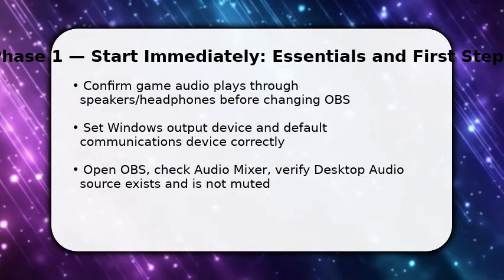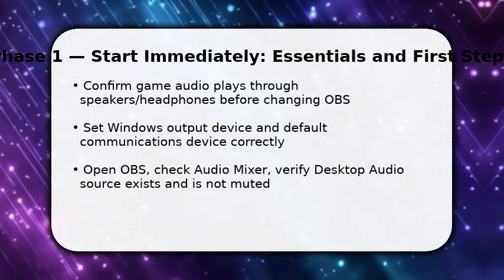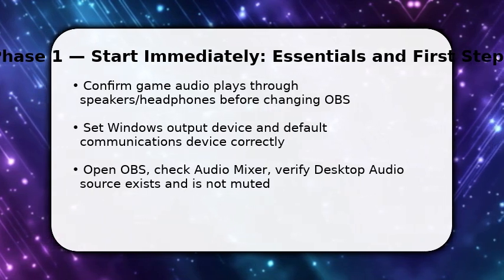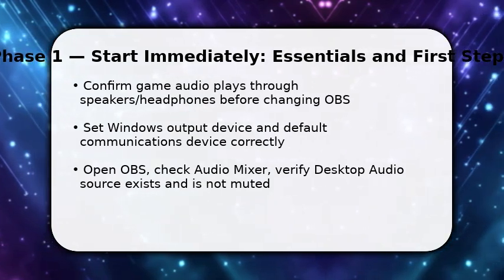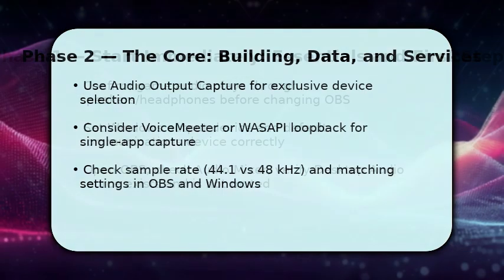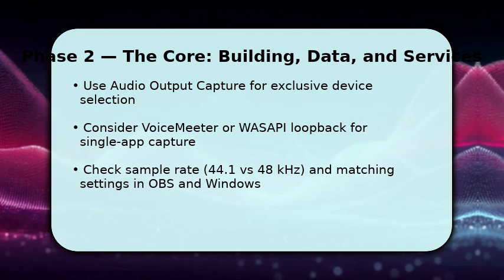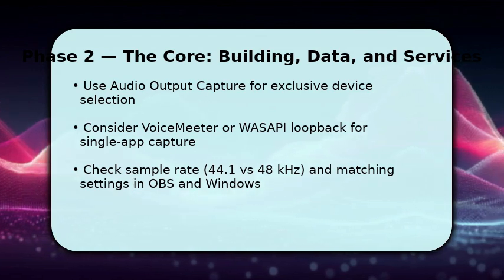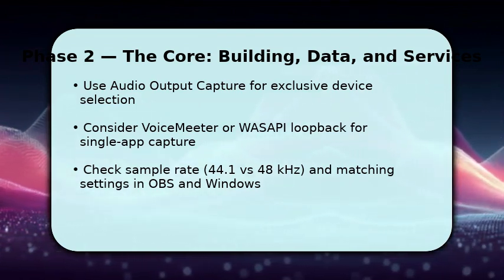How to Fix Obs Not Recording Game Audio (full Guide)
How to Fix Obs Not Recording Game Audio (full Guide) | 🔒 Surfshark VPN Deal — Stay private and secure. $1.99/mo + 3 Months Free ▸

Discover the ultimate solution to your audio recording issues in games on Xbox One with our comprehensive guide. Learn step-bythy fixes for common problems like microphone muffling, software conflicts, and hardware malfunctions that prevent OBS from capturing game sound accurately.

OBS not recording, game audio fix, Xbox one mic issues, audio troubleshooting Xbox One, fixing OBS for gaming